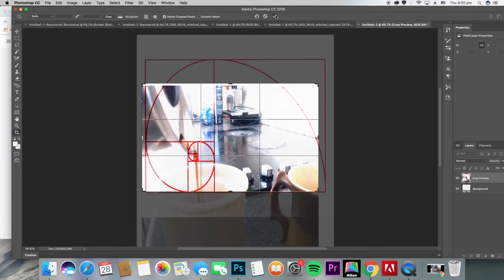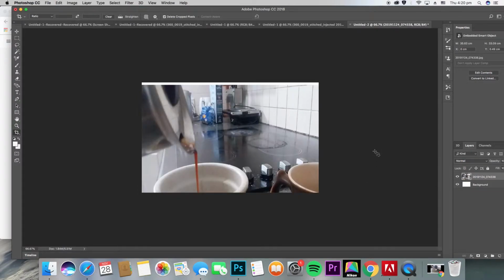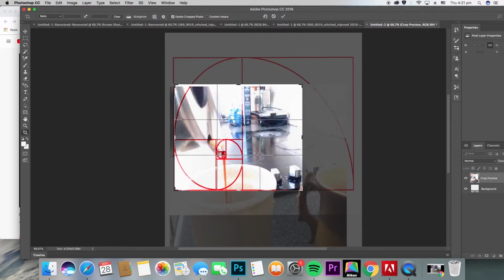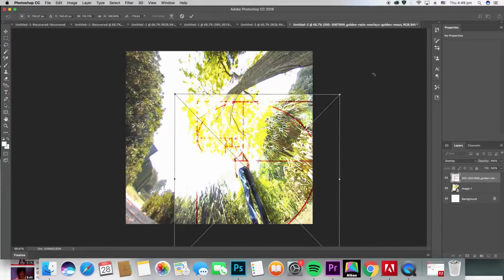golden ratio rule over the rule of thirds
I did some research on the golden ratio rule i found this rule an excellent practice to be using with my photography. Leonardo dav vinci used it in his paintings instead of using the rule of thirds which makes the photo look to obvious.